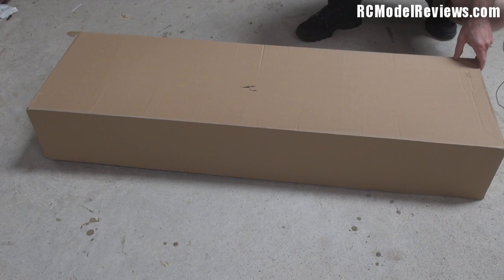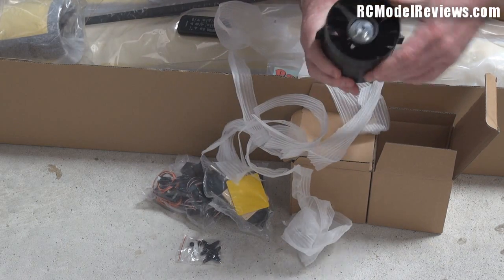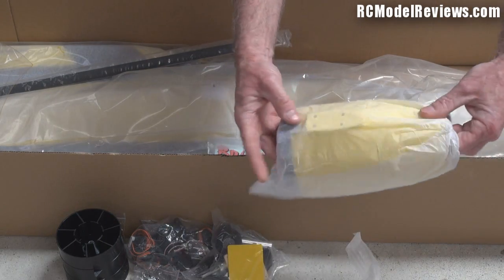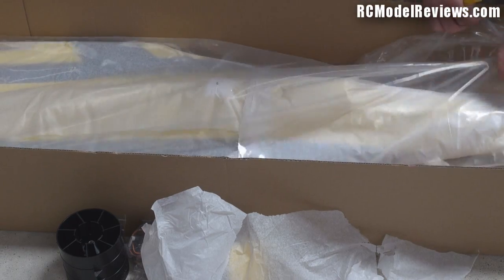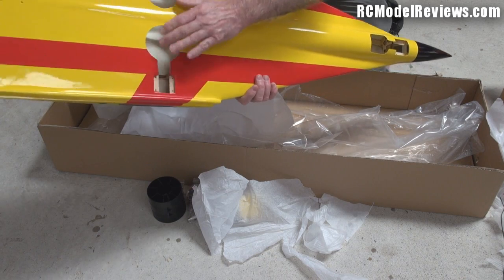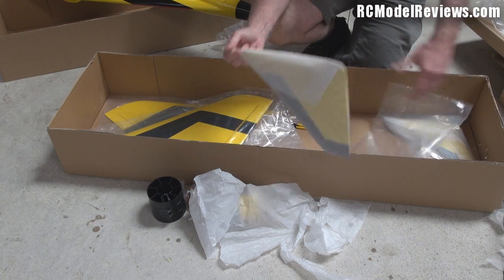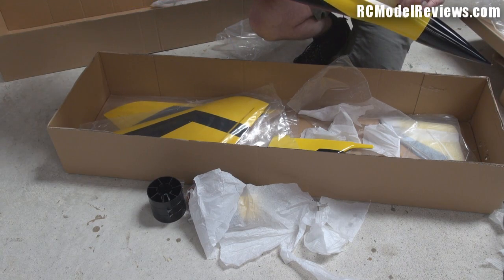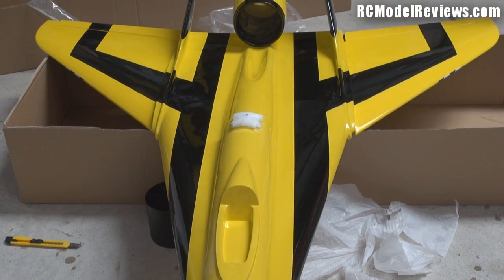Bruce Lee 90mm EDF (unboxing)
If the Bruce Lee 90mm EDF flies as fast as it looks then it will be very impressive.

A mix of composite and built-up construction, the model appears to be well-packed and has a very high level of finish.

A build video is coming up soon and initially I'll use the recommended brushless electric setup with the provided fan-unit but after that, I'll be fitting an 8lbs-thrust pulsejet for some real excitement.

Not a cheap model in any sense of the word.